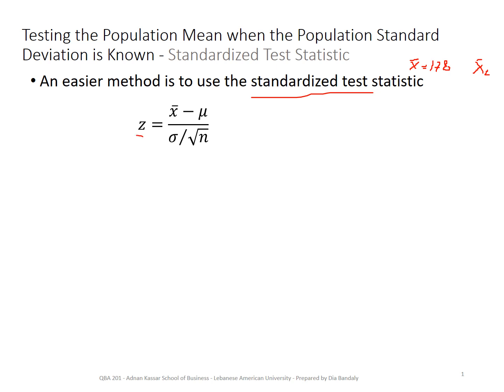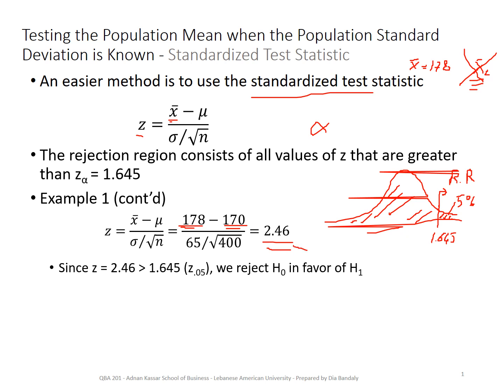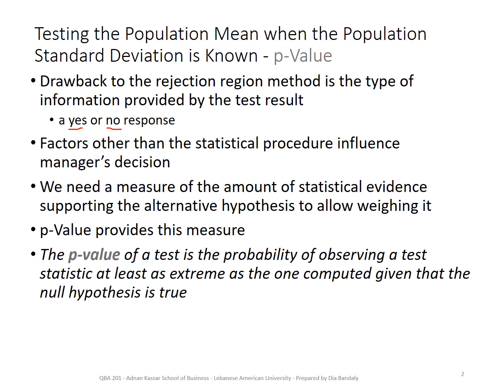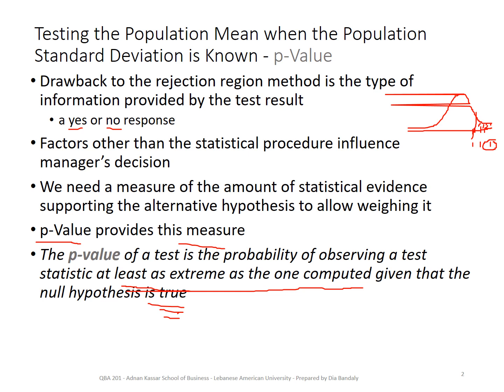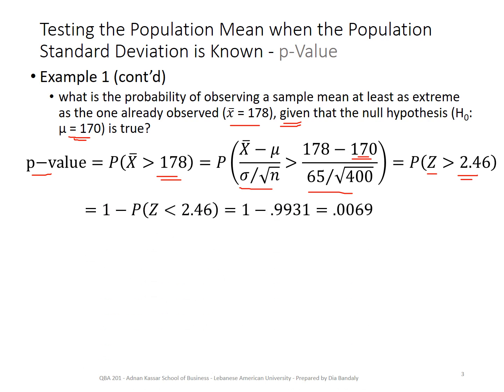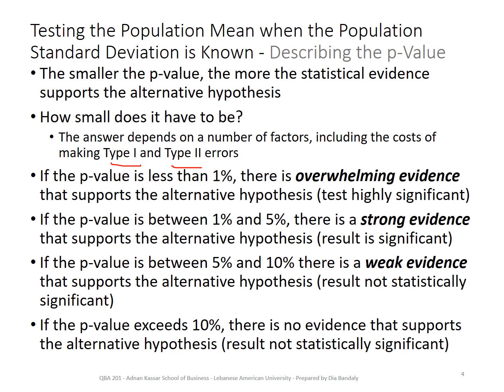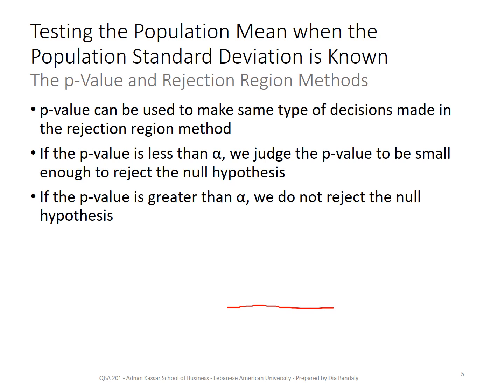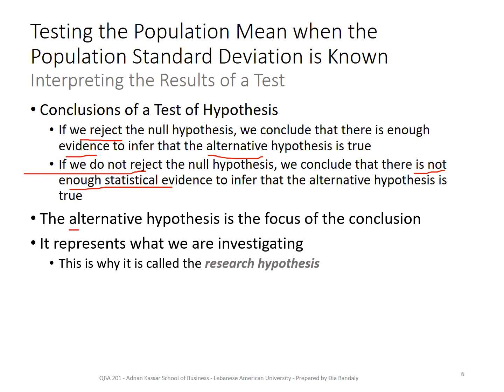Introduction to Hypothesis Testing - Part 5